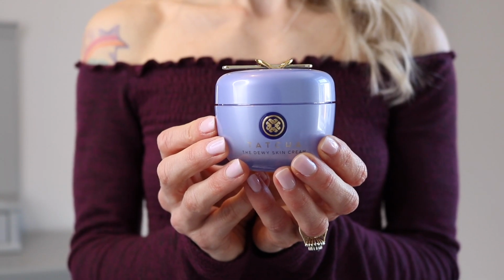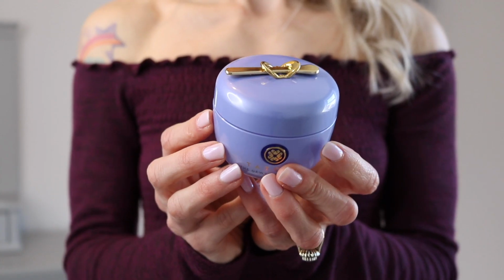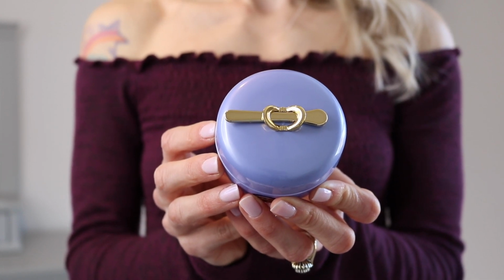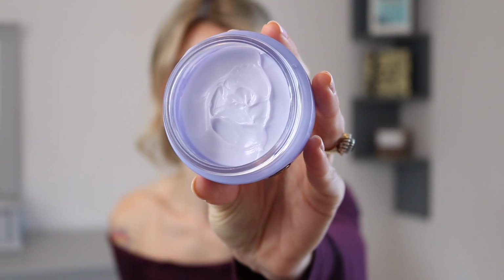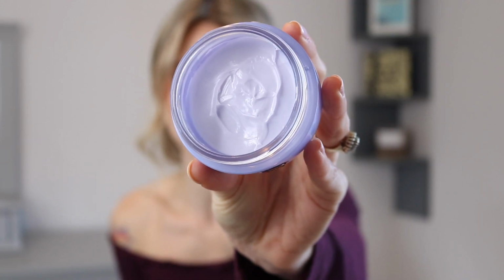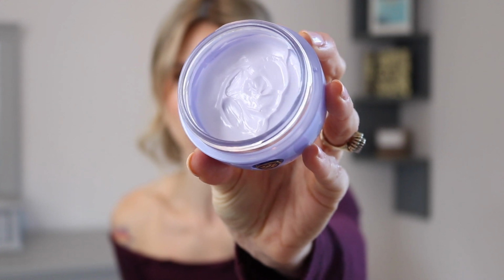Tatcha Dewy Skin Cream & Tatcha Rice Polish Review | Holy Grail for Dry, Dehydrated Skin?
Ever wondered if Tatcha skincare was worth the splurge? Me too! That's why I decided to take the plunge and try out Tatcha's Dewy Skin Cream AND Tatcha's Classic Rice Polish, putting them to the test for 30 days straight! In this video I share my skin type and the results I've seen with both products ... as well as whether I'll be continuing to use either product! Let me know if you've tried Tatcha before and if so, your favourite products. I may well be easily persuaded to give them a go! x

I recommend shopping on the official Tatcha site, as you get free samples with every order and a discount off your first order!